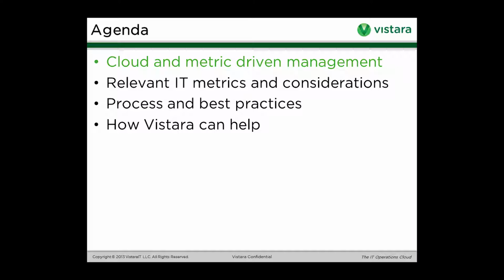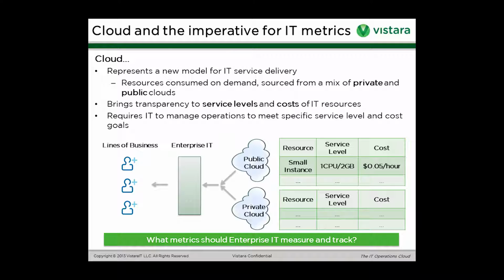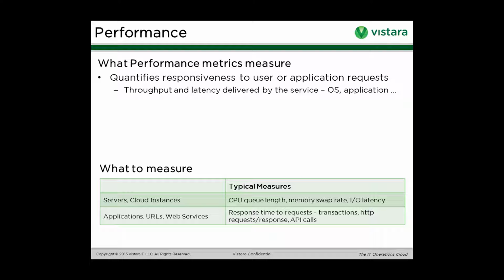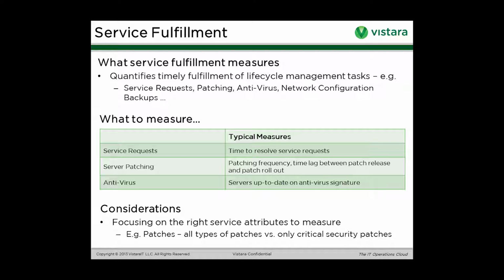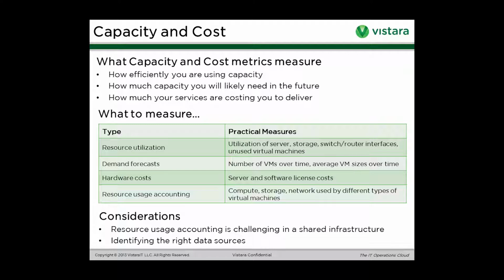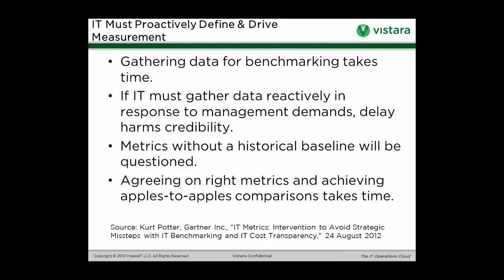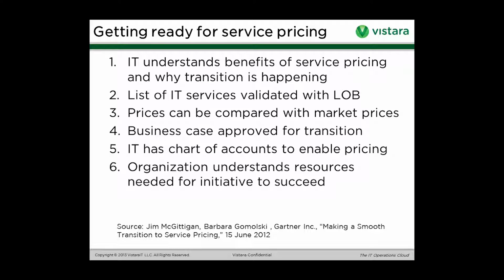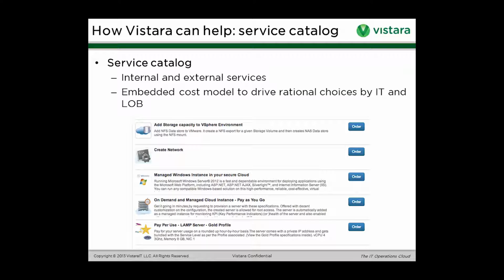Measuring the Success of Cloud-Based Services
This 45 minute webinar discusses using the hybrid cloud in enterprise IT, the value of metrics for quality of service, and how Vistara provides a comprehensive cloud-based tool to collect and analyze the metrics that are most influential to your business and then manage your entire IT infrastructure accordingly.